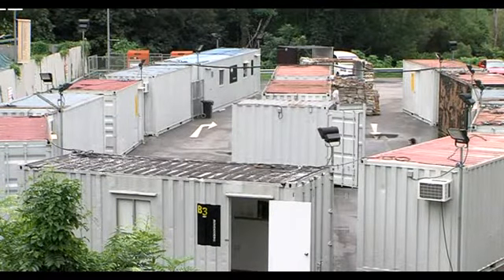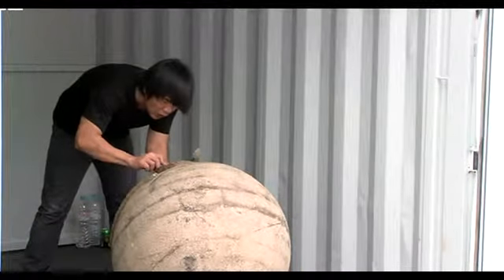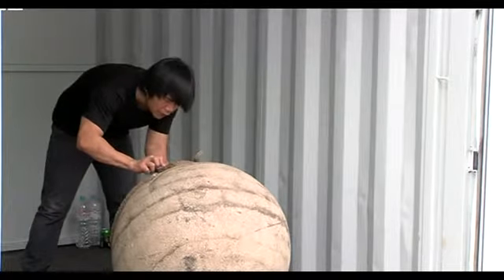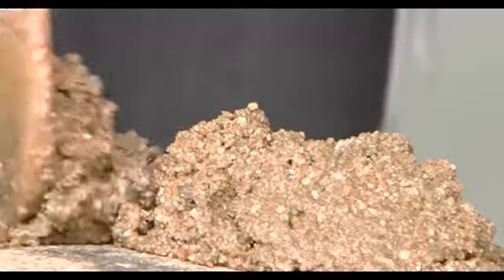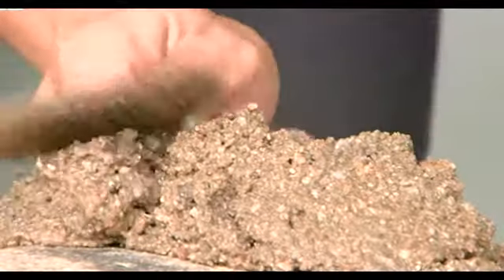Art in converted shipping containers in "Singapore"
Singapore's Art Week showcases regional and international artists and includes films, walks and installations around the city.
Twenty-five local artists had the challenge of using shipping containers in a car park to display their work.